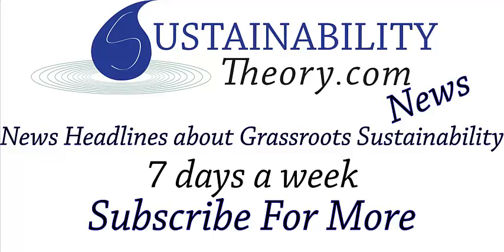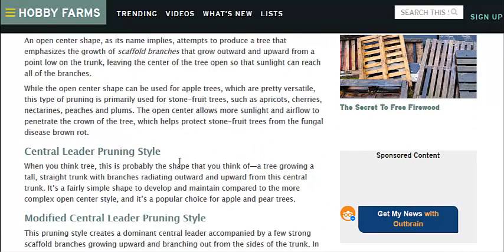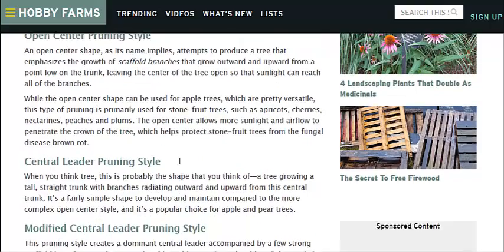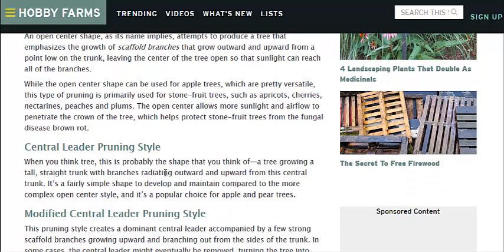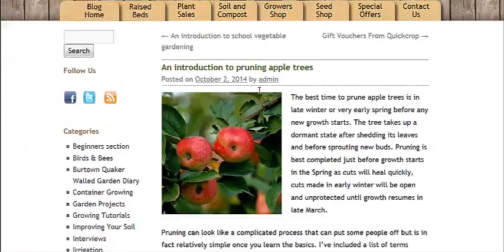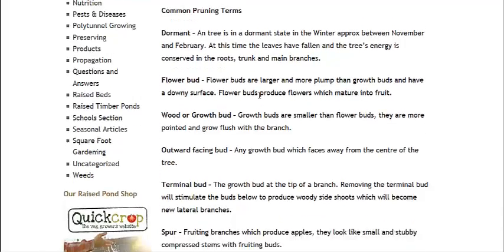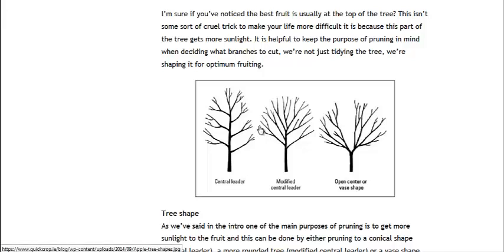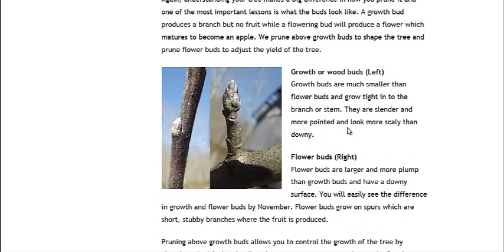How To Prune Fruit and Nut Trees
There are a few different ways to prune your fruit and nut trees so they stay healthy and produce the biggest possible harvests. Here are the 3 most common pruning methods.